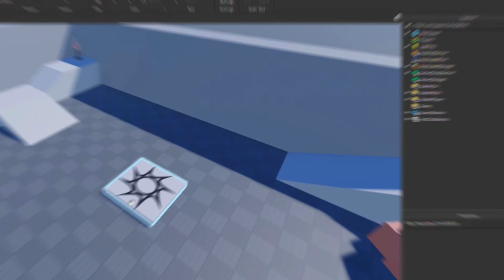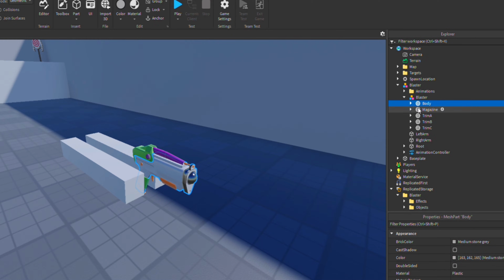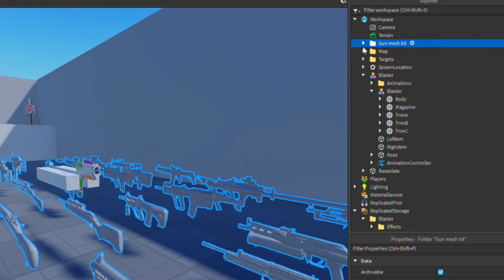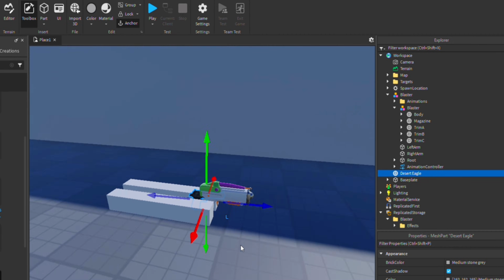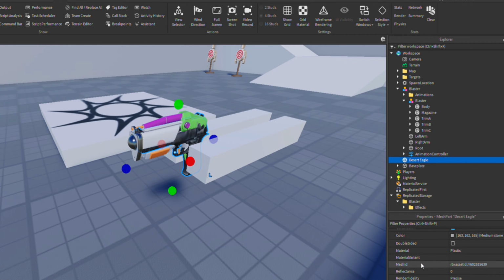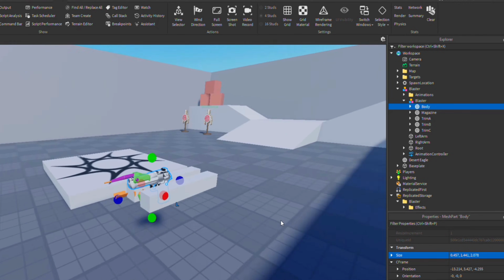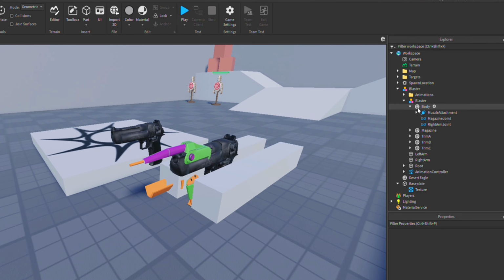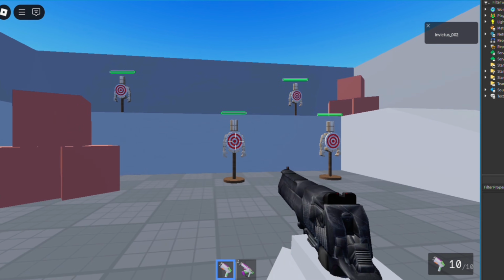How to add CUSTOM WEAPON MODELS to the Roblox FPS TEMPLATE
In this video, I provide a tutorial on how to add custom weapons to the Roblox fps template without scripting or coding. This is relatively easy, and a good intro to Roblox development on this template.